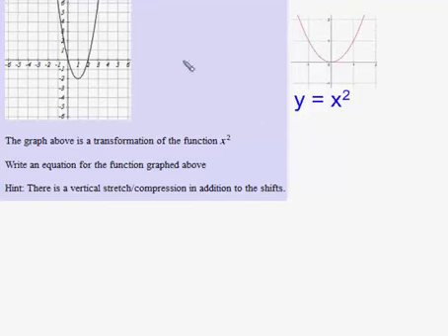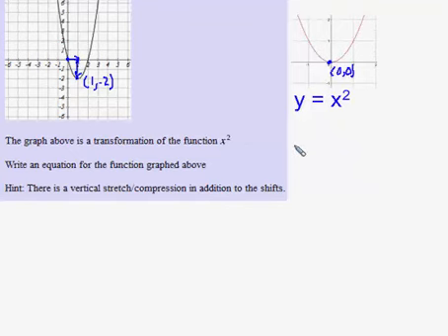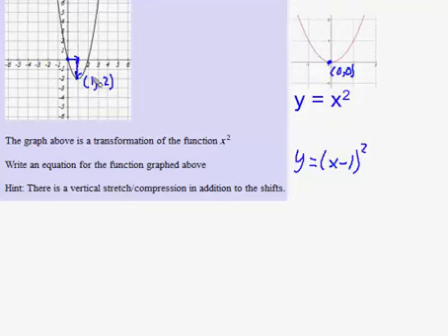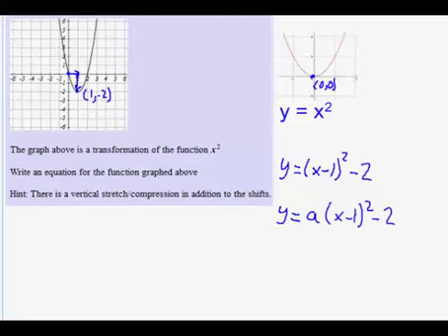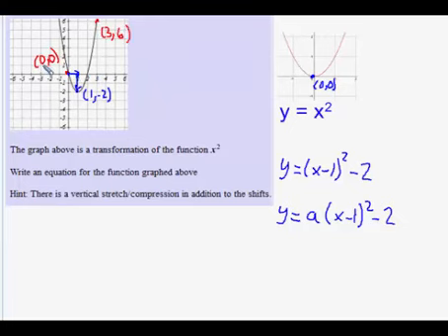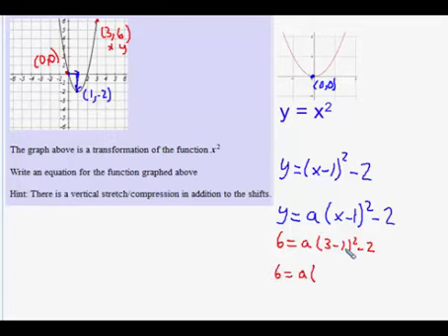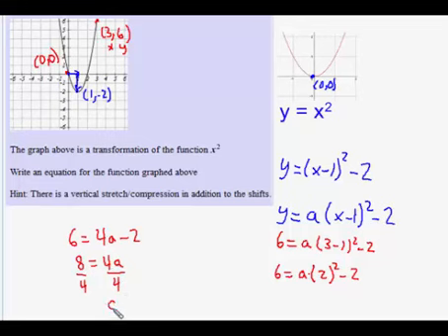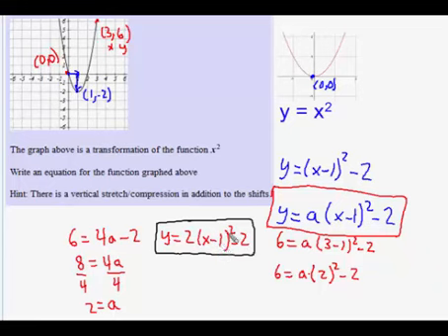Transforming a Parabola